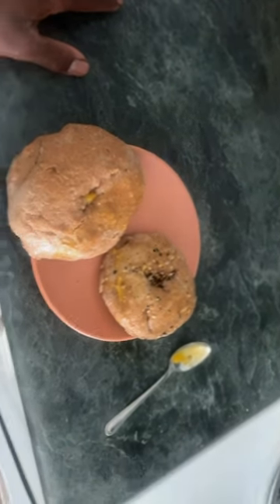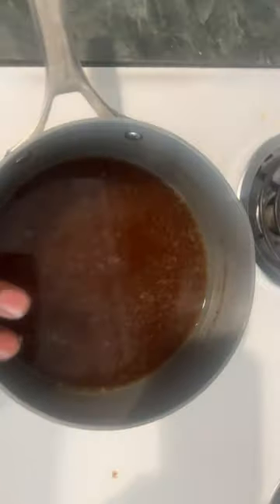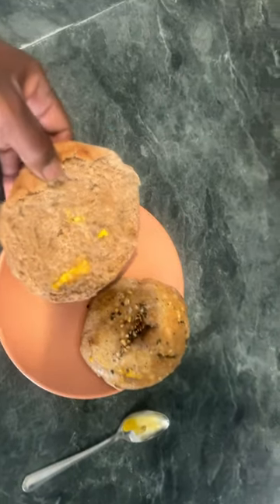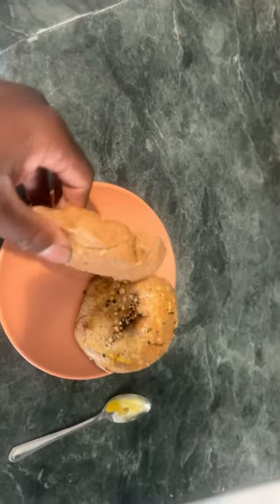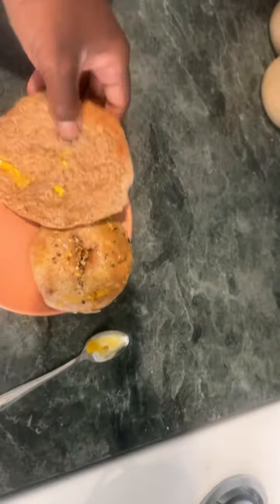Results of the bagels